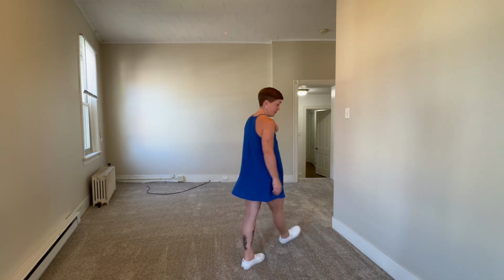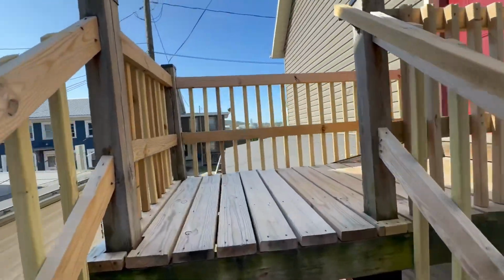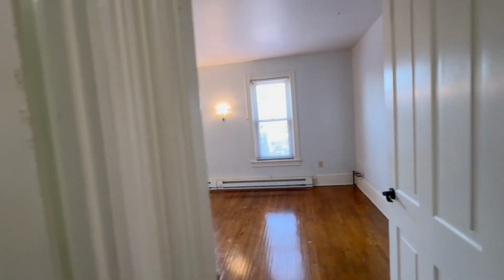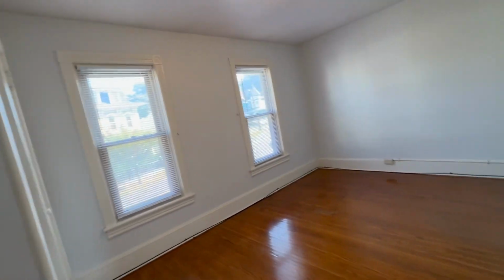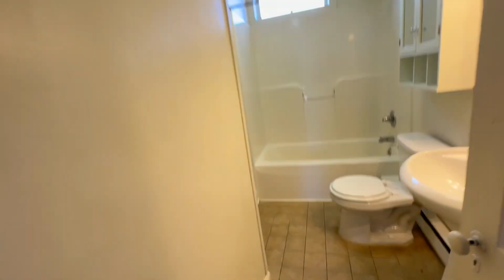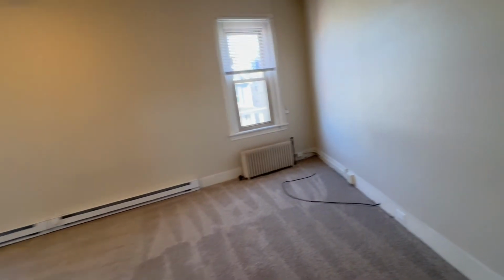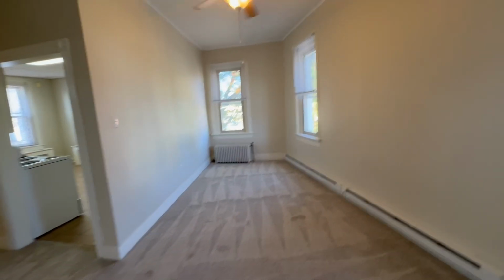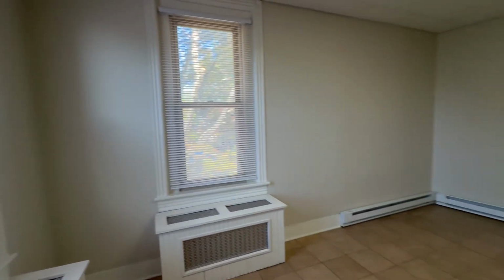Cozy 2nd Floor 2BR/1BA - 144 Bloom Street Apt. 2 Danville, PA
The rent includes natural gas, water, sewer, trash removal, and lawn care. Residents pay for electricity and snow removal.

Heat Source: Natural Gas (included)
Appliances Included: Fridge, Stove, Microwave, Dishwasher, Washer, Dryer
Laundry: Included.
Parking: Street Only

Minimum Application requirements:
Minimum of a 600 credit score
AND
2.5 times the rent in verifiable income after debt services
Bank account verification.

Pet friendly! Up to 2 cats. The monthly pet rent for each pet is based on the FIDO score indicated on your pet screening profile after completion. 5 paws: $35.00/month, 4 paws: $40.00/month, 3 paws: $50.00 per month.

CAGED AND TANKED ANIMALS DO NOT REQUIRE A PET APPLICATION BUT WILL BE SUBJECT TO A $15/MONTH FEE.

All leases signed with One Focus Property Management® include the following fees that are not included in the cost of the listed rent:
A one-time $50 move-in fee.
$15/month Resident benefit program fee.
$12.95/month master renters insurance policy.

Do not submit any application for this home with — or pay any fees or deposits to — any party other than One Focus Property Management®.